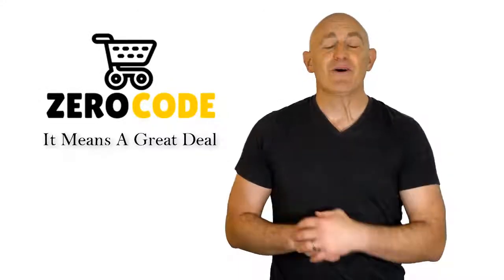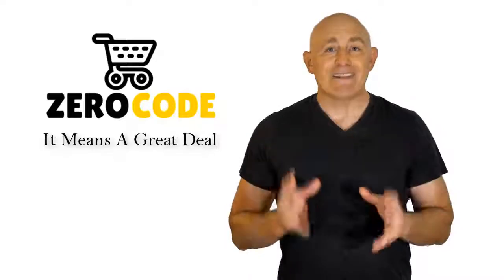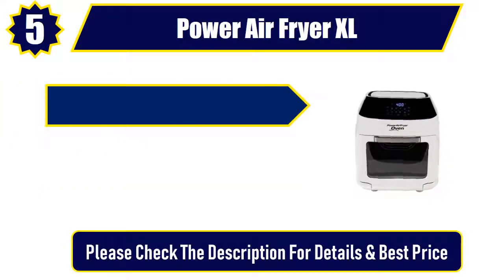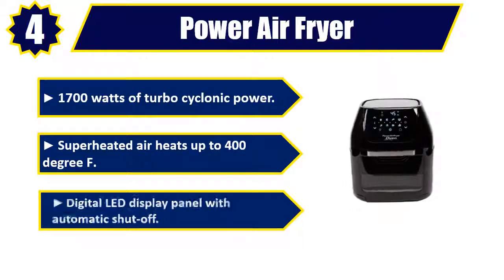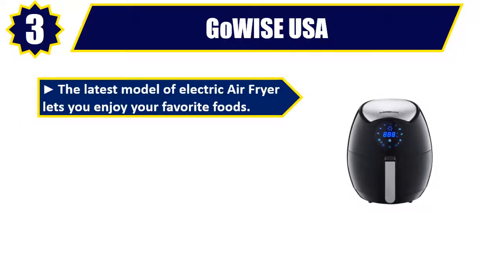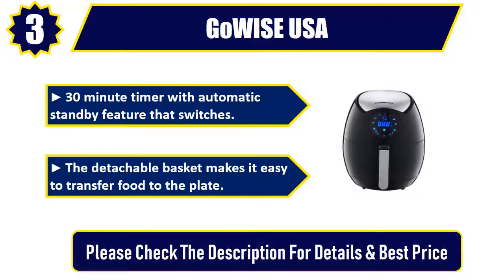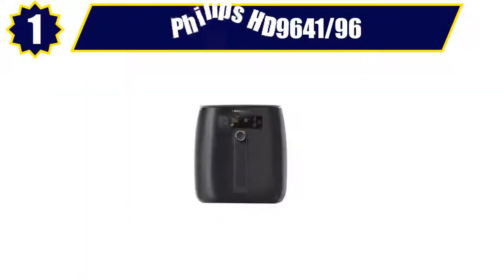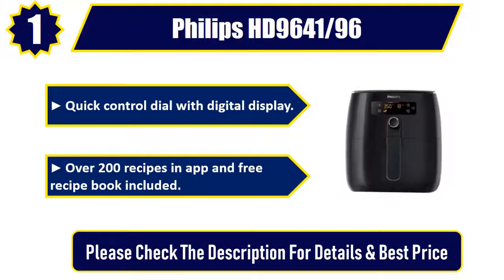☑️ 5 Best Air Fryers 2019 | Top 5 Air Fryers Reviews | Best Air Fryers Review By Zero Code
5 Best Air Fryers 2019| Top 5 Air Fryers Reviews| Best Air Fryers Review By Zero Code.

👉5. Power Air Fryer XL

👉4. Power Air Fryer

👉3. GoWISE USA

👉2. AICOOK Air Fryer

👉1. Philips HD9641/96

Doing research, going to the mall, comparing similar best Air Fryers 2019 and then finding the right one for you is not an easy job. It takes a lot of time and effort. But it's not always possible to invest such a long time and effort on these sort of things. We understand that and so we're going to help you with that through our zero code channel.

We also did background checks on the manufacturers of these best Air Fryers 2019. We also collected customer reviews and after accumulating all these data, we compared all of these with each other. This is how we can find your best option among so many different products with almost same features.